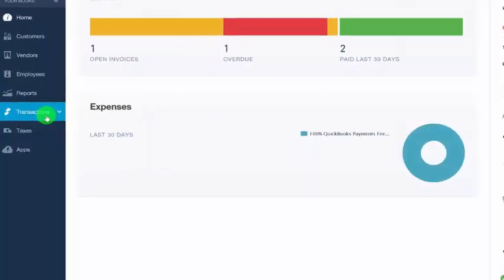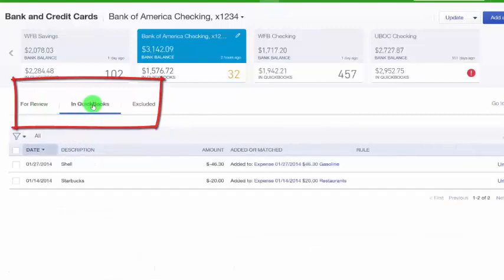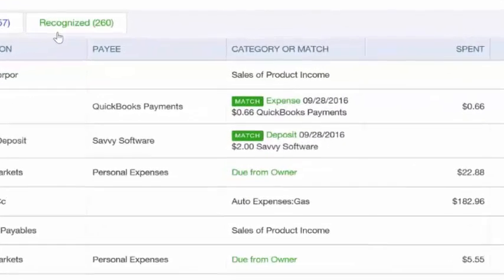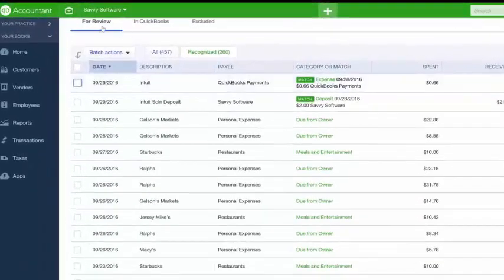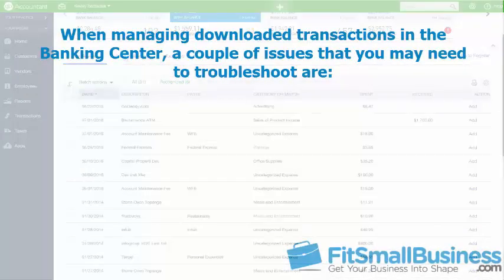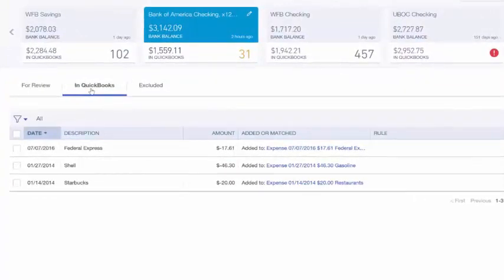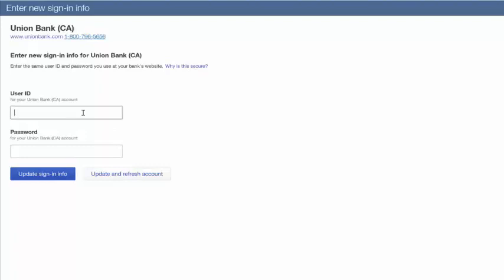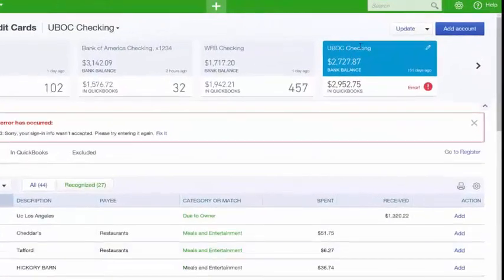How To Manage Downloaded Business Credit Card Transactions In Quickbooks Online 2016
In this lesson, we’re going to cover how to manage downloaded credit card transactions in QuickBooks Online.

When you import transactions from your business credit cards into QuickBooks, they are un-posted. This simply means that you need to review them and provide some additional information before they can be added to your register in QuickBooks. In this lesson, we will show you how to review and categorize your credit card transactions so that they can be added to your register and financial statements.

0:26 Tips
0:49 How to Access Bank and Credit Card Transactions
2:23 Explaining within "for Review" Tab Fields
3:04 How to Add Matched Transactions to Register
3:25 Explaining within "In Quickbooks" Tab Fields
5:23 Issues that may need to Troubleshoot
7:50 Setting up Bank Rules

Access Our Course On How To Set Up QuickBooks Online:

Module 1 Lesson 15: How To Set Up Vendors In QuickBooks Online